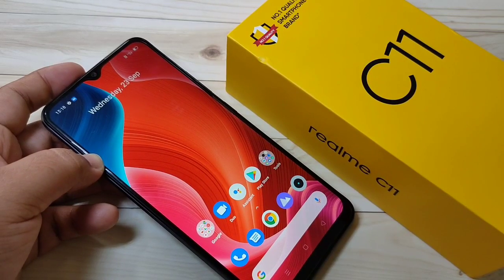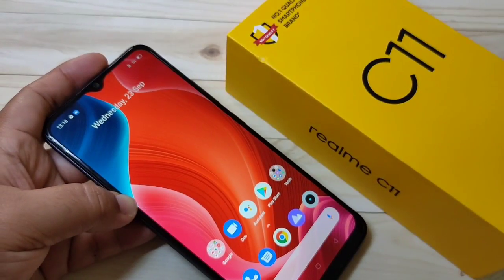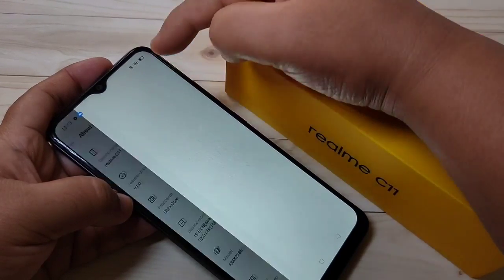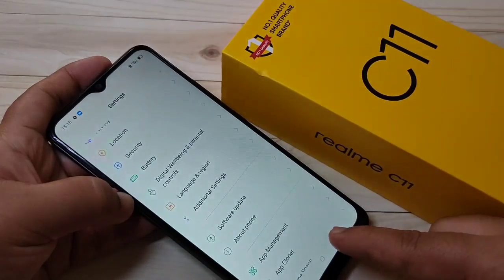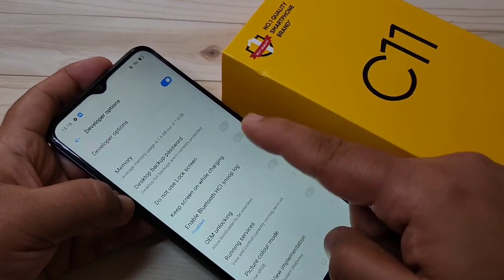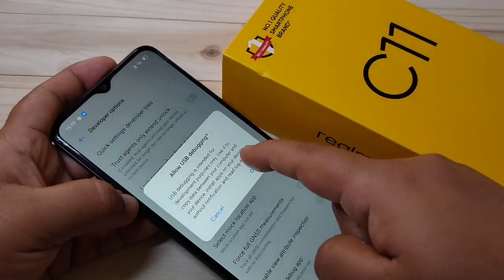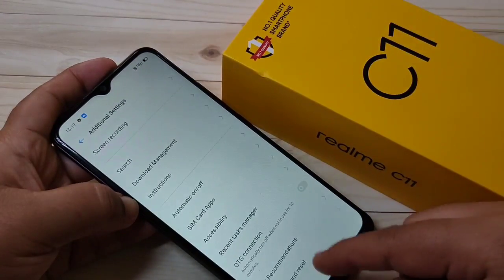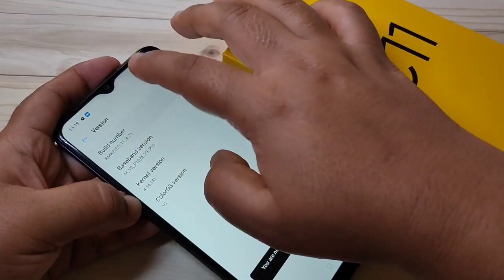Realme C11 | How To Enable Developer Options in Realme C11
Hi friends this video shows that how to enable developer options in Realme C11